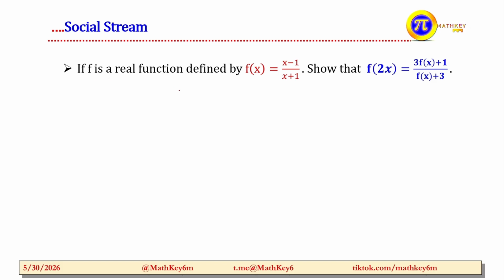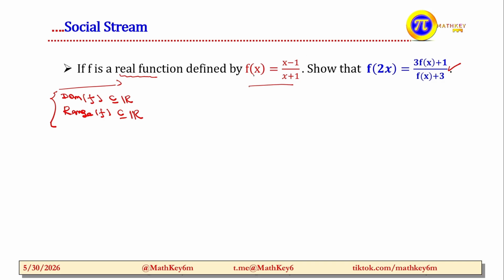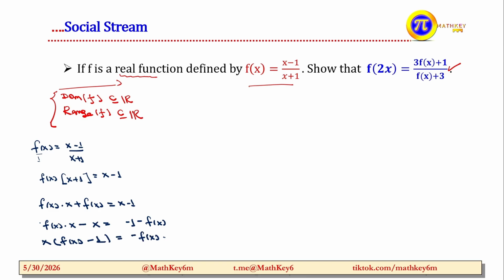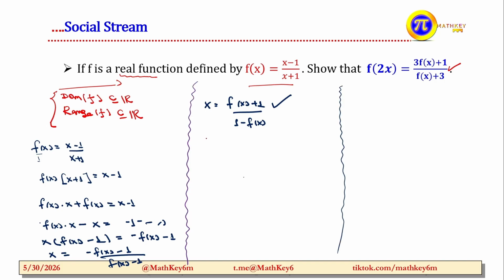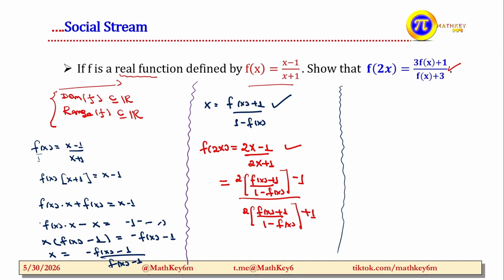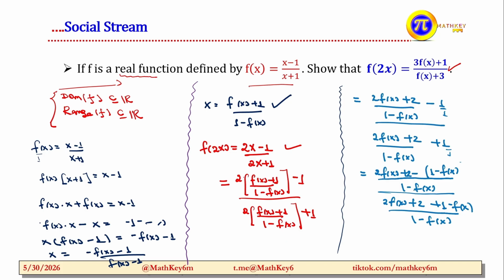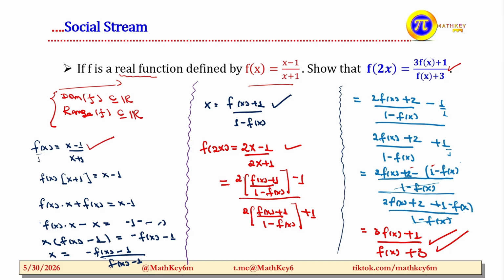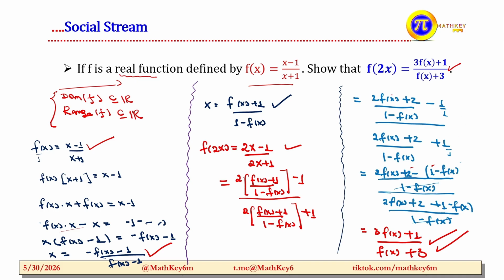Function Transformation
Functions and transformation
Rational function
Exam preparation
algebaric proof
Function Transformation Made Easy | Step-by-Step Proof